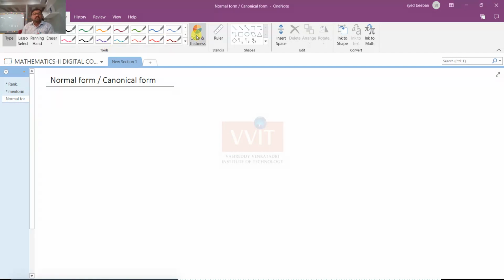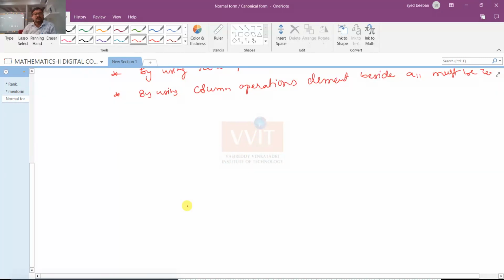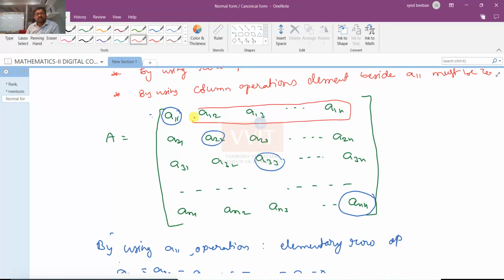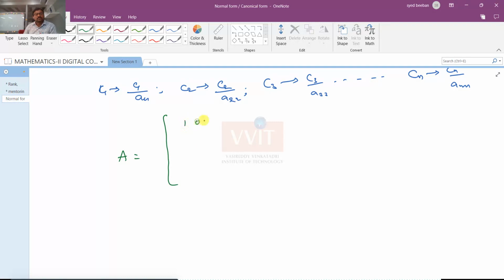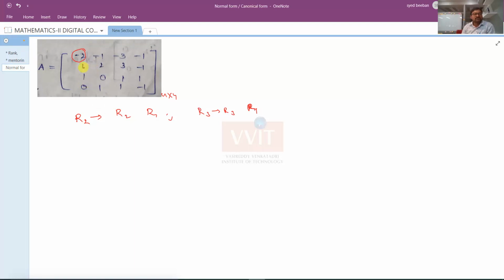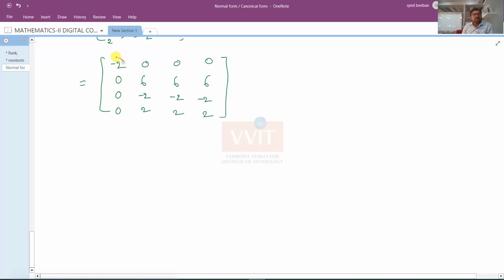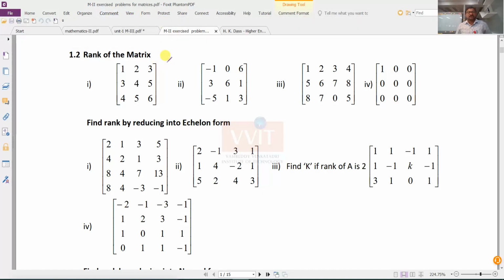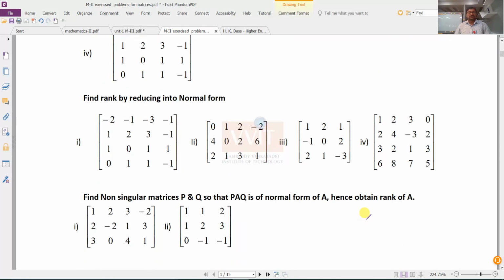05 Normal form